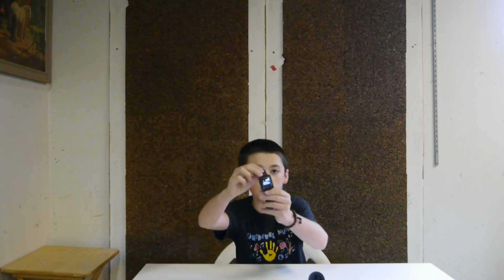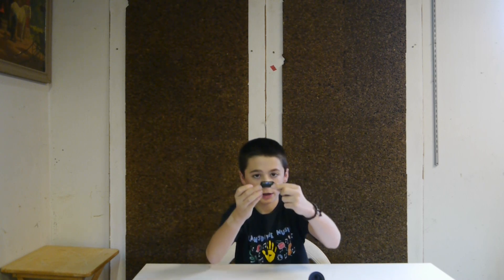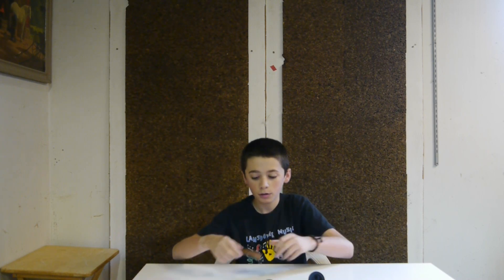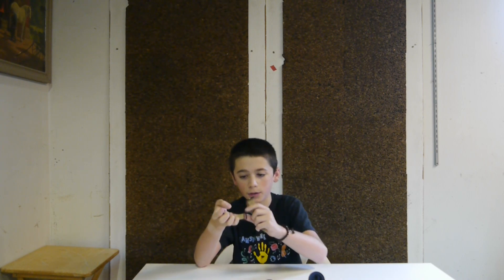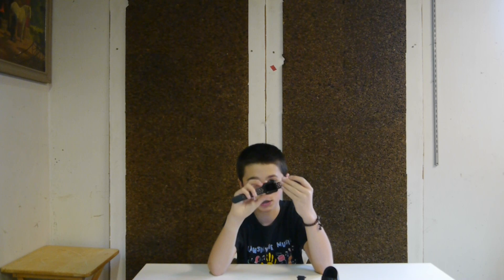My 2020 apple watch bands and accessories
This video is a follow up to my apple watch review so check that out to see my full review.